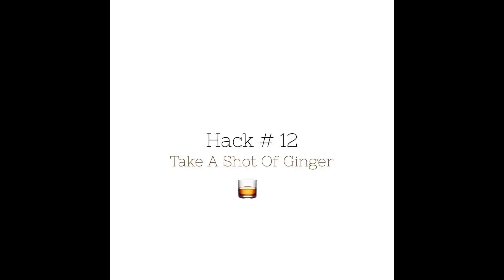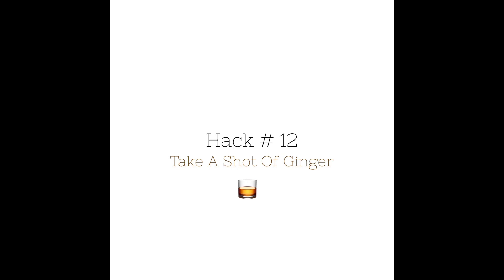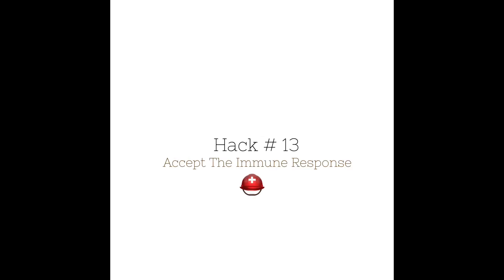Take A Shot of Ginger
Hack #13: Accept The Immune Response